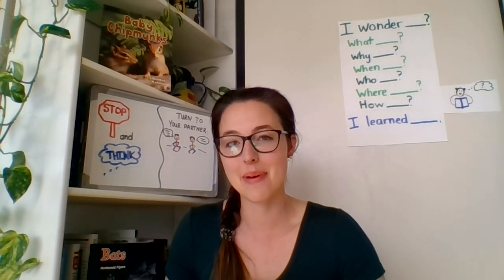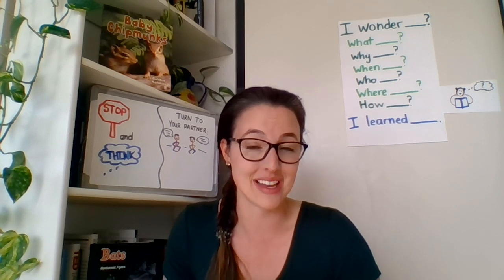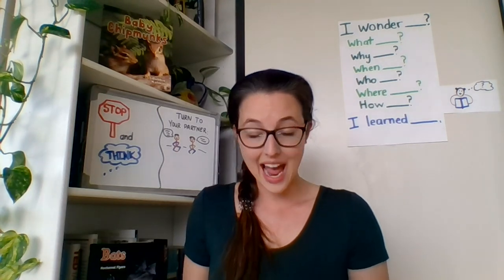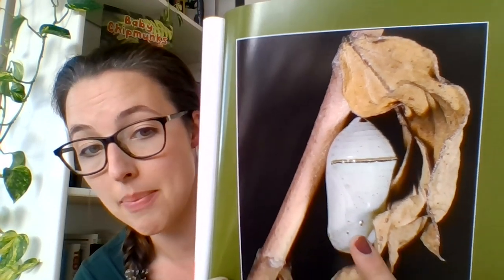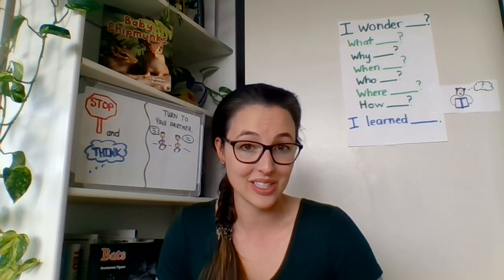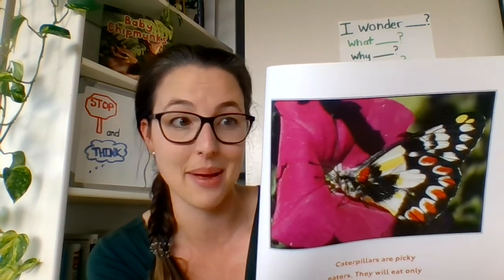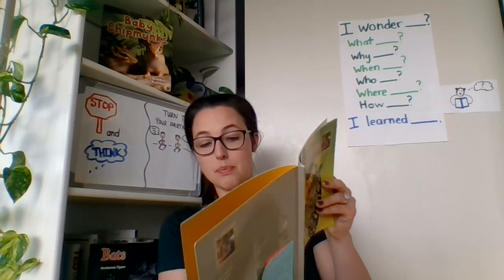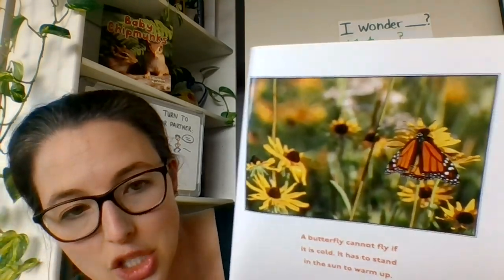ELA, 2nd Grade, 5/4, Wondering in Non Fiction